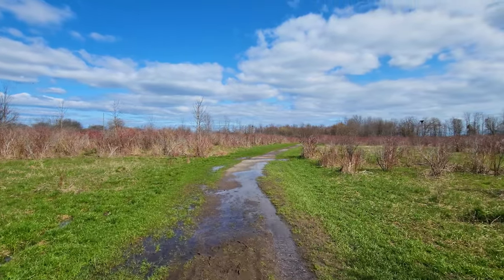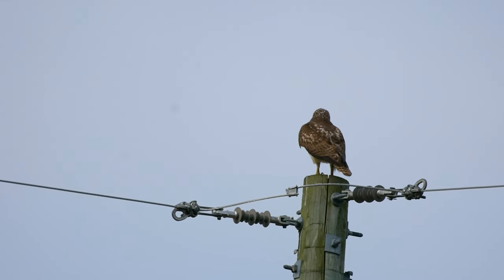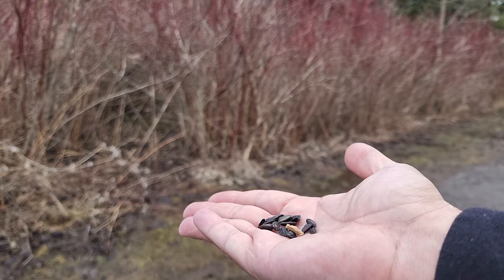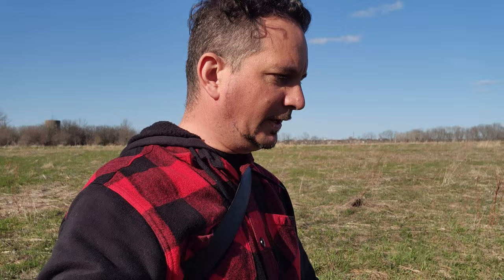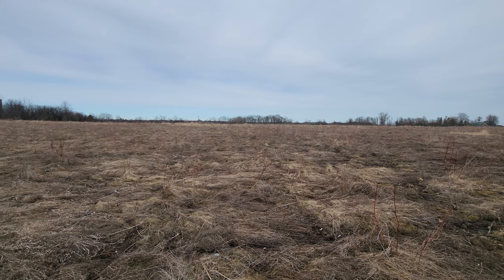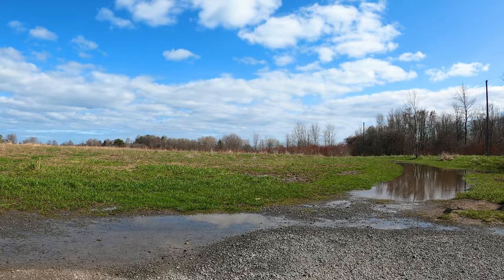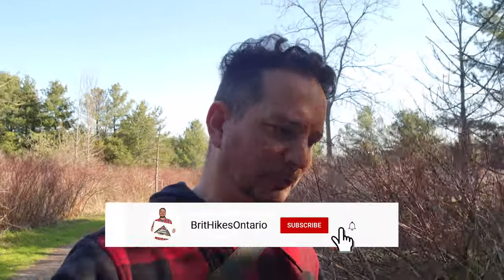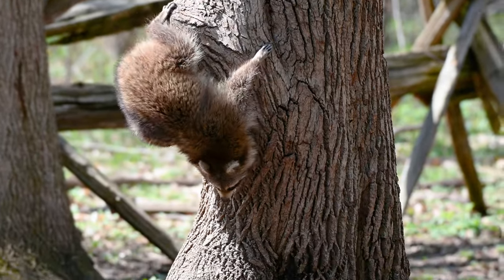Lynde Shores Conservation Area Nature Diary - Episode 05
Lynde Shores Conservation Area Nature Diary, episode 5. In this series,  I will track the seasonal changes and the wildlife encounters at this conservation area. Birds, deer and more.

In this episode, we push further into spring. There's is no more snow or ice! Green shoots and leaves begin to show, and raccoons become more active, begging for food!

BritHikesOntario is Stu Hall, a displaced Brit... who hikes in Ontario, Canada.